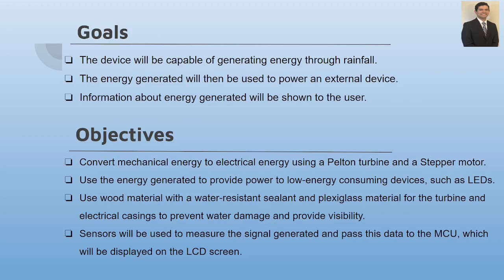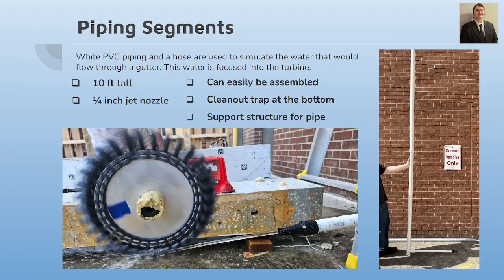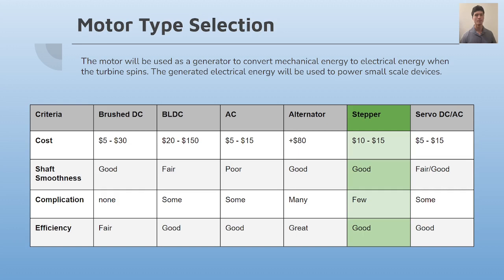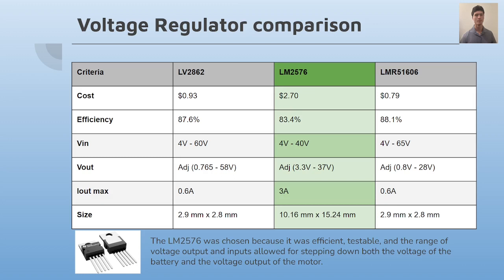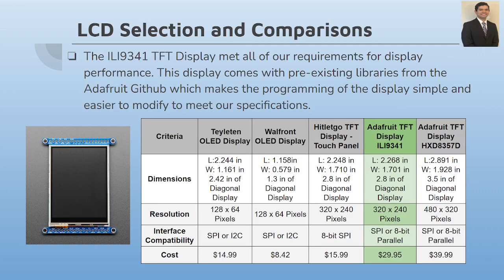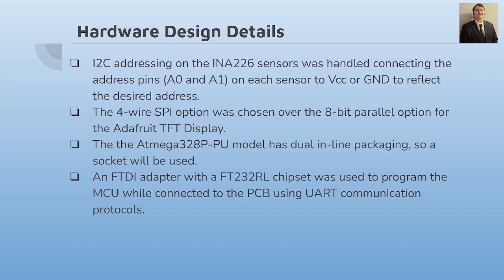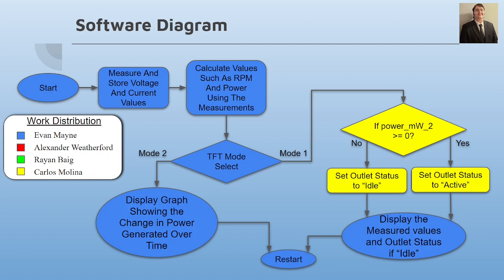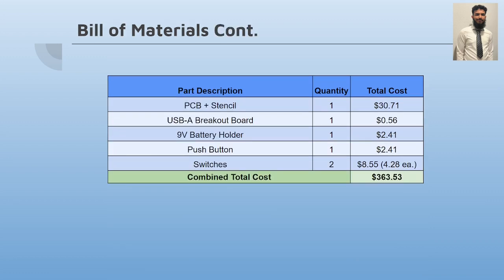Rain Energy Harvester Final Presentation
The final presentation of the Rain Energy Harvester.